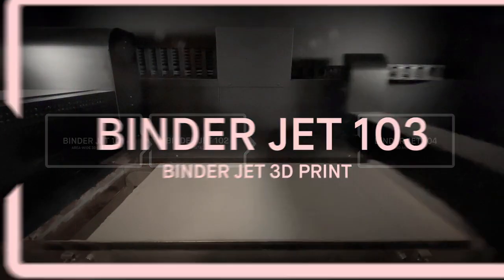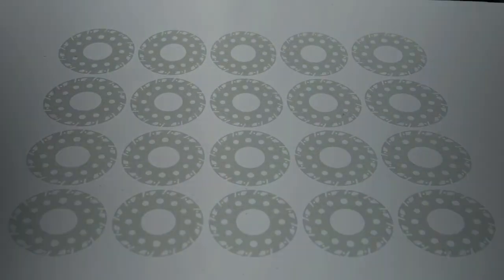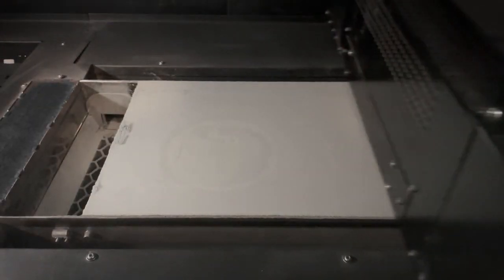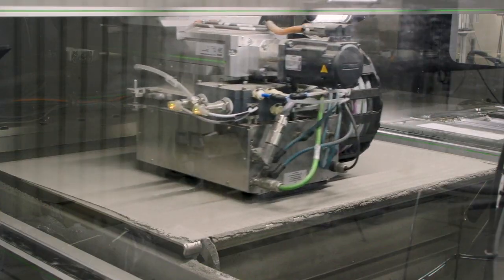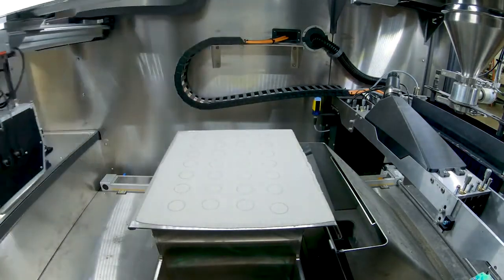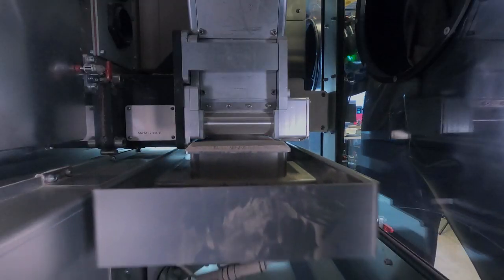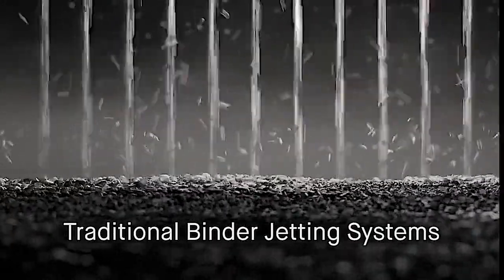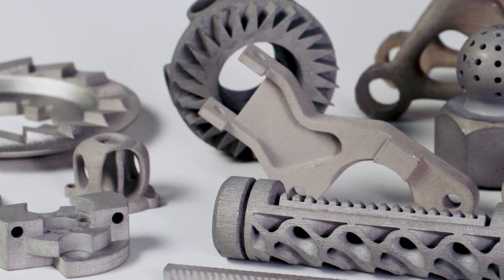How Binder Jetting 3D Printing Works | Binder Jetting 103 Guide by Desktop Metal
00:00 How binder jetting 3D printing works
00:38 How are Desktop Metal's 3D printers printheads?
01:03 Explaining Shop System Metal 3D printer
01:39 Triple ACT Technology with X-series & Innovent 3D Printers
02:39 Single Pass Jetting Technology
03:15 The anti-ballistic modules in Desktop Metal's binder jetting systems

Metal 3D printing has never been more accurate with Desktop Metal's 3D printers with print heads that can create images with up to 1600 dots per inch, thus creating *feature resolutions as small as 16 microns.* This happens in an automated lights-out process at speeds needed to scale 3D printing to mass production!

Desktop Metal's portfolio of metal 3D printing solutions includes different patented technologies for dispensing, spreading, and compacting powder while depositing binders in complex geometries.